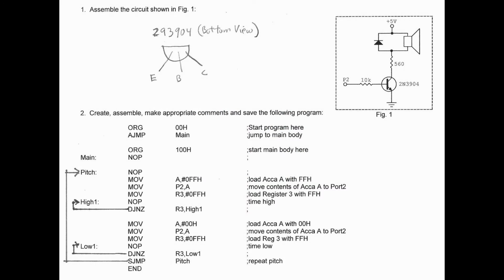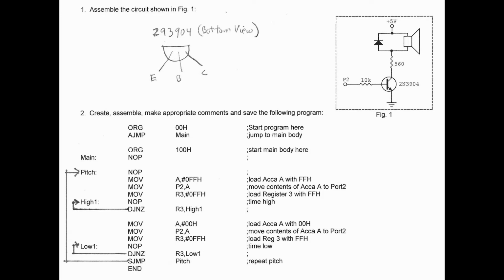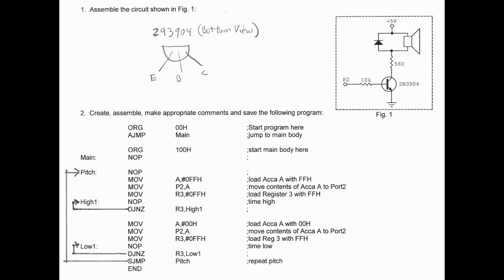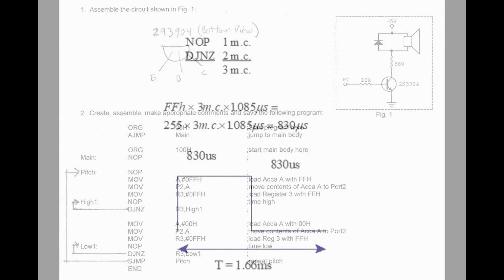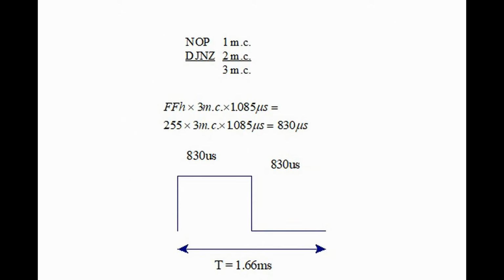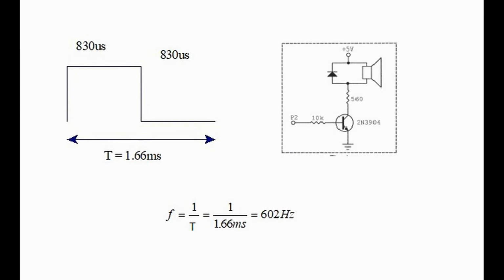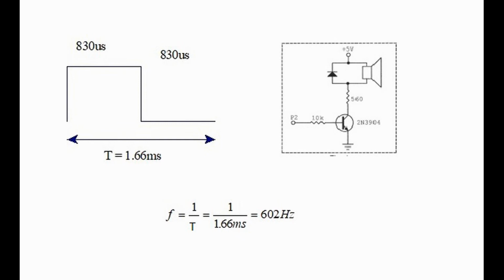ET-491 Lab C